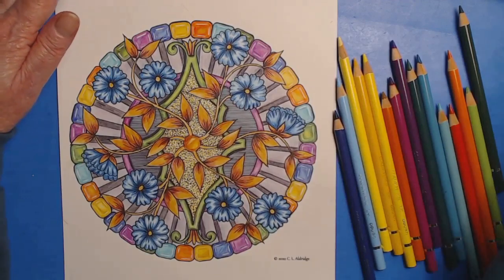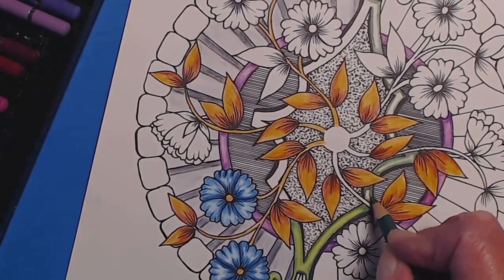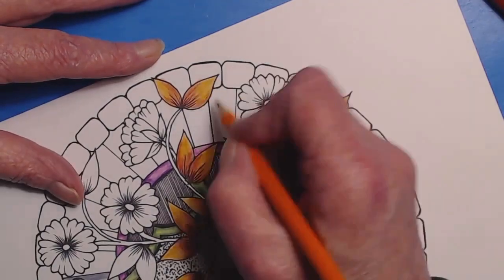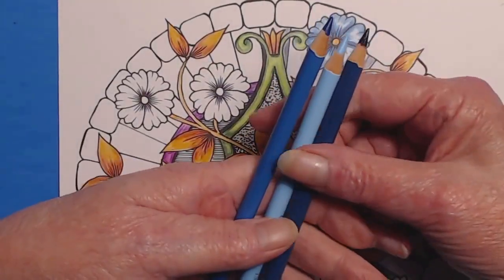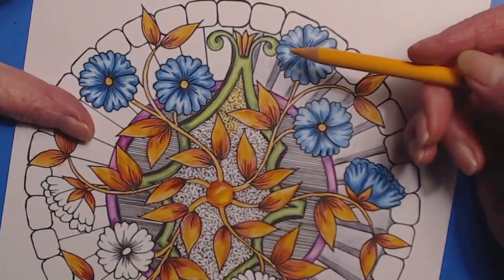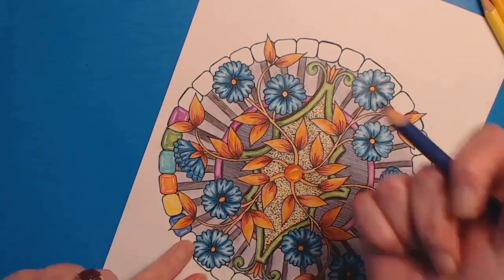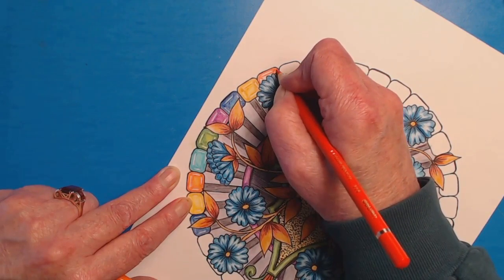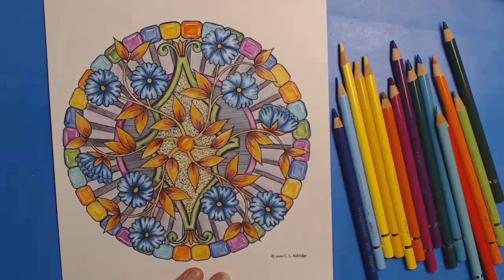Color with CLAldridgeArt - Jeweled Rainbow Fairy Fan, using Deli/StarJoy Budget Friendly Pencils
Coloring with:
Deli & Star Joy - Oil based softcore Pencils, 72 set (Fantastic pencils at a budget price)

This is an ADULT Coloring Book Artist's channel, it is NOT directed at or intended for children under the age of 13. I do NOT recommend that the coloring books I create, review or market here, nor the coloring supplies or coloring techniques I demonstrate here, as being directed to, or in any way intended for children under the age of 13, nor to parents or others looking for coloring supplies appropriate for children under the age of 13.

Many of the above links are my own Amazon Affiliate Links, any earnings I may receive from them (at no additional cost to a user) are used to support this channel AND my fellow independent artists by allowing me to purchase copies of their books and products.

Also, each book AND individual page (including NEW ART) is available in my Etsy Shop at:

Your simply watching my channel and learning about my Art is all the reward I could ever ask for. That said, if you would like to help me keep the lights on, the pens fresh and the coffee pot full, I do have a PayPal Tip Jar for CLAldridgeArt

CLAldridgeArts Amazon UK Wish List: (for Dutch Published items and items I otherwise can't find or are not available at US site: Wish List